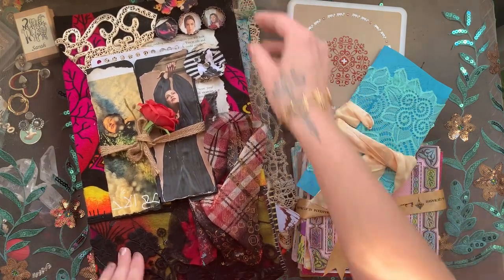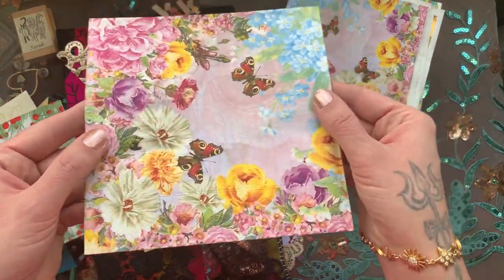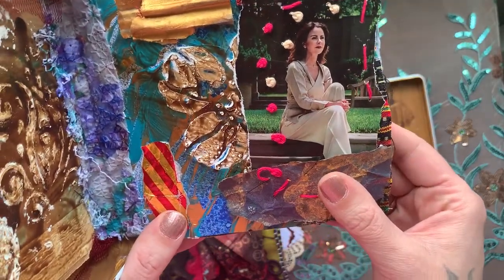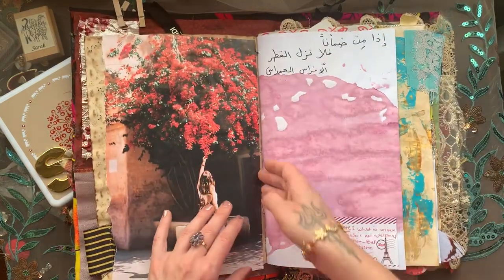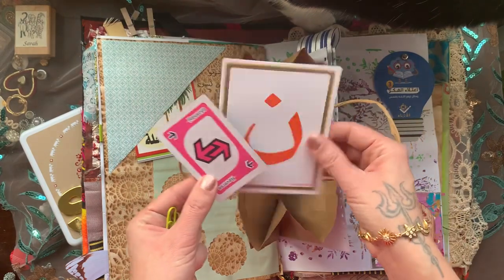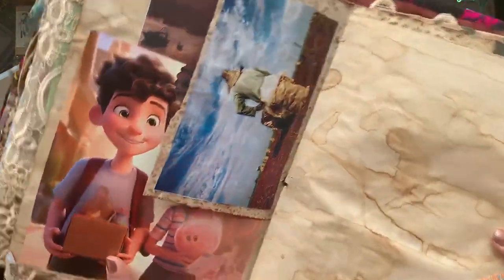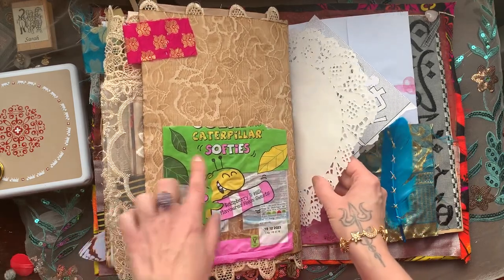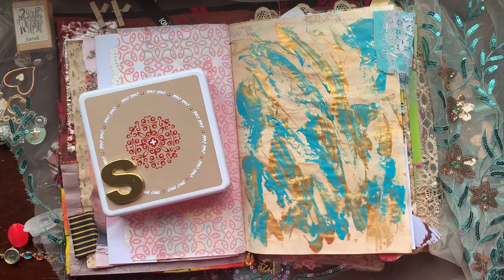It's MAY DAY!!! Sharing the BIGGEST and Most Stunning Collage Art Journal and Other Crafts from May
Hello, my crafty friend, and thanks for tuning in, as the luckiest crafter on YouTube shares an incredible happy mail gift that came all the way from Saudi Arabia. May has blessed me once again with a big, beautiful junk journal that she filled with striking collage art, opulent fabrics, quirky cartoon and Arabic wisdom. I just hope the camera does justice to her incredibly generous and beautiful gifts.